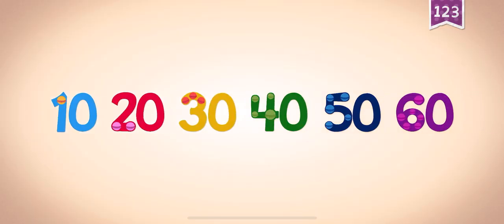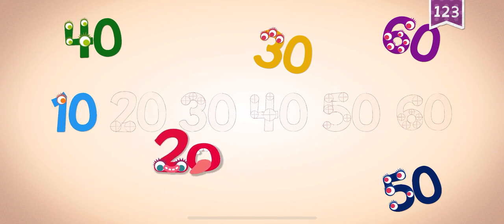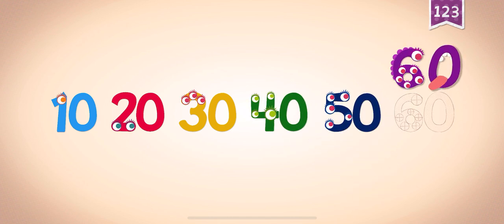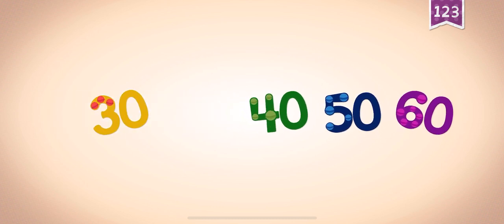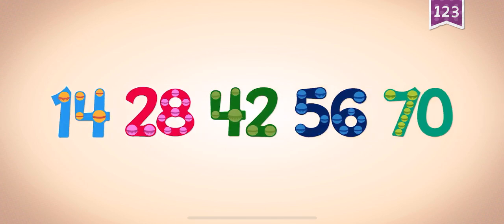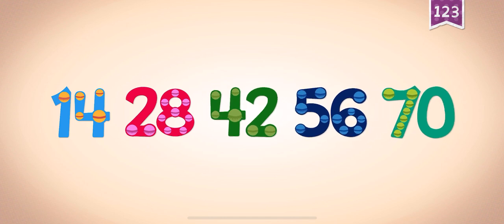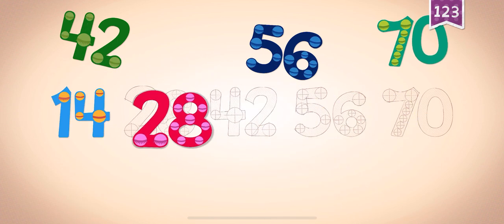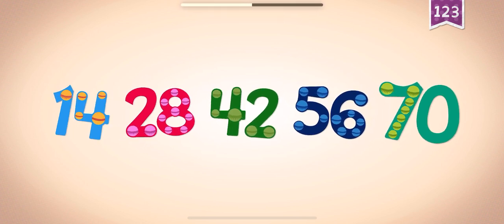60-70 ENDLESS LEARNING